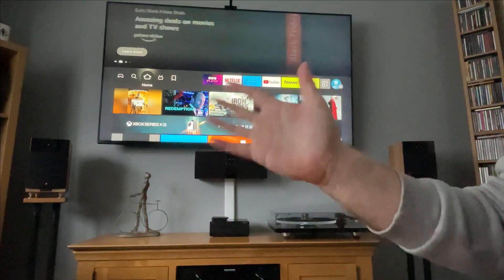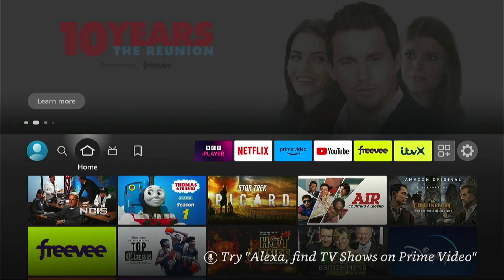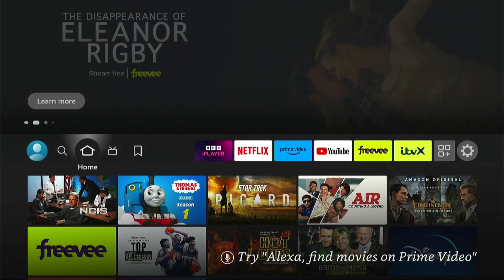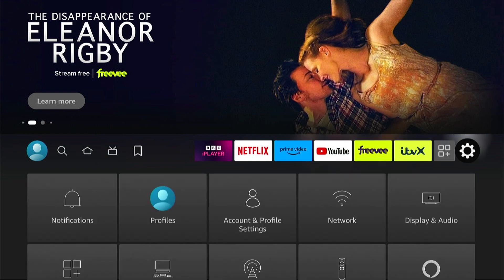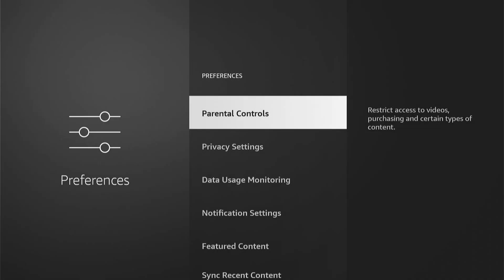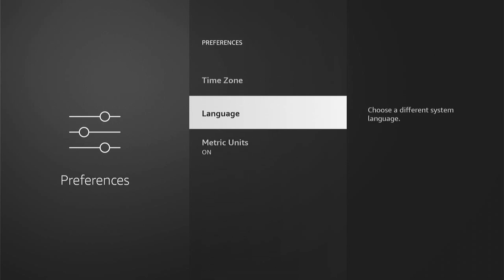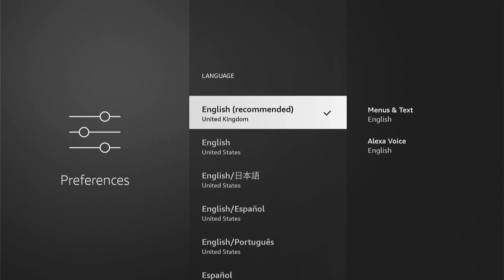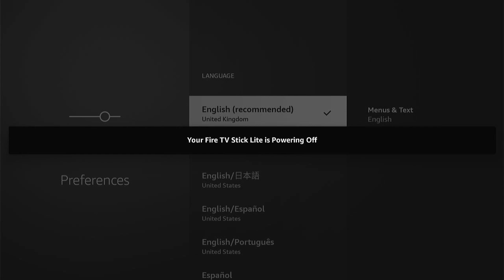Fire TV Stick: How to Change Language! [Get Back to English]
In today's video we are going to learn How to Change Language on FireStick.